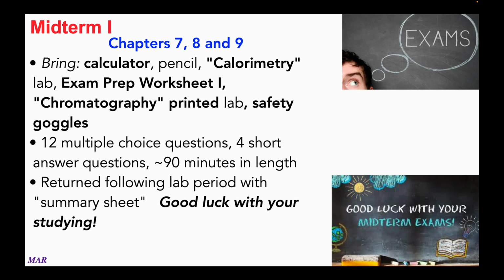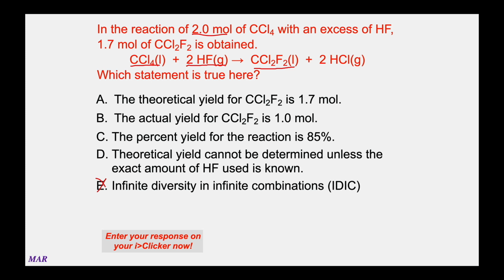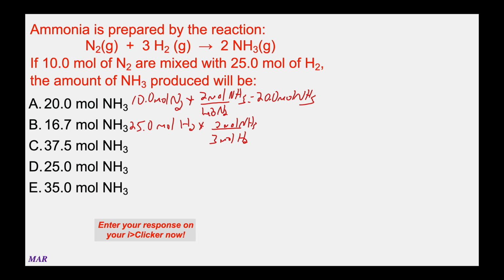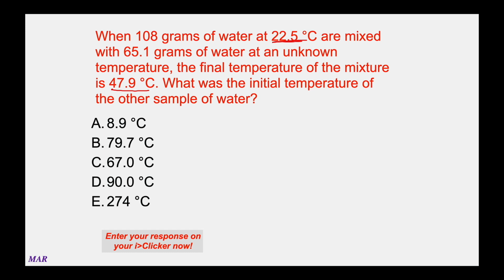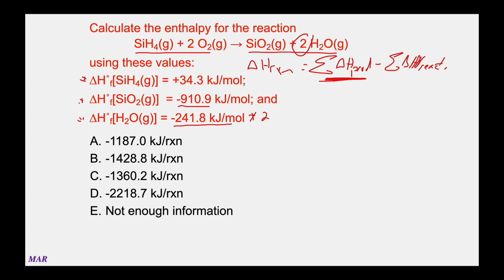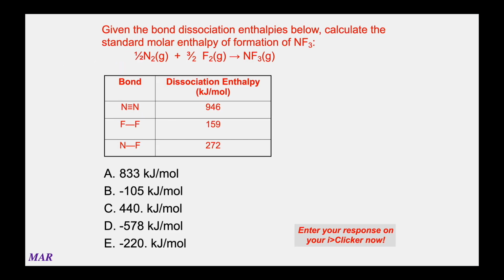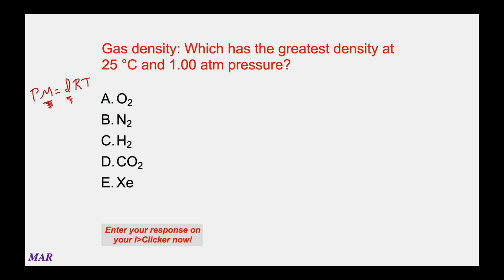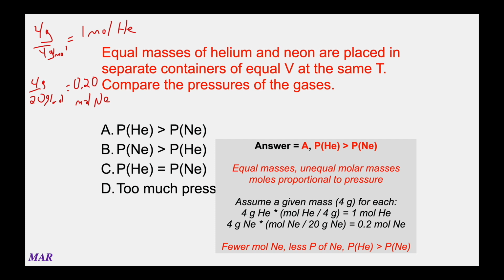(old version) CH 222 Exam I Review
(old version) This is the Complete Lecture of an exam review for the first midterm of Chemistry 222.  Email the instructor if you have any questions!